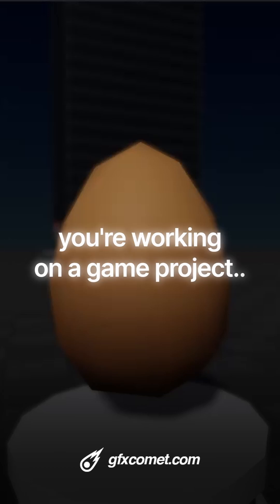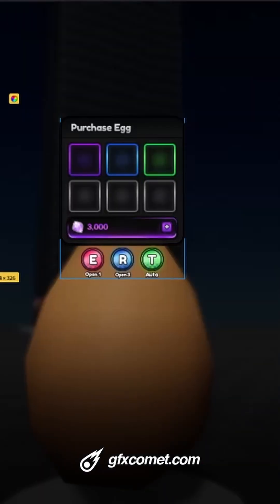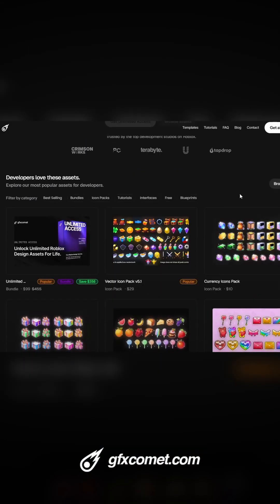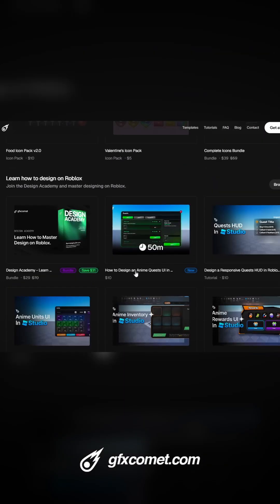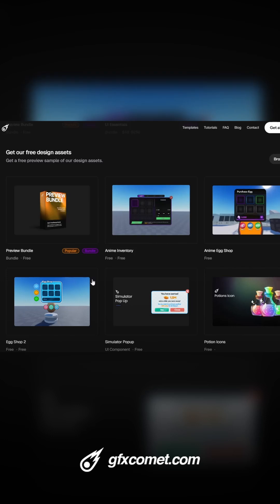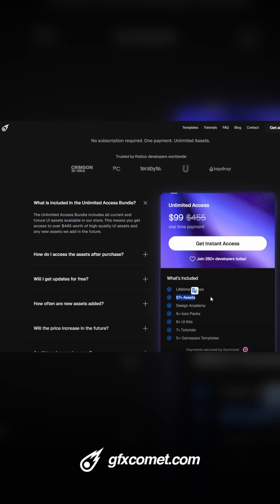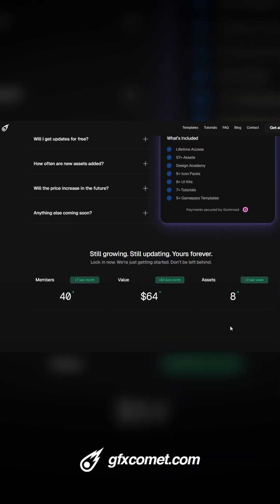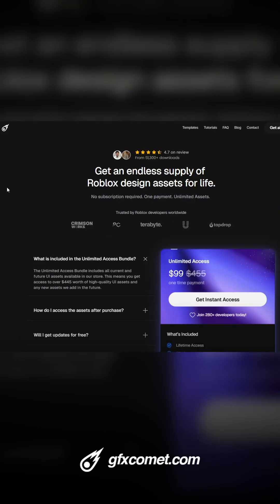i made 58 design assets for roblox developers...